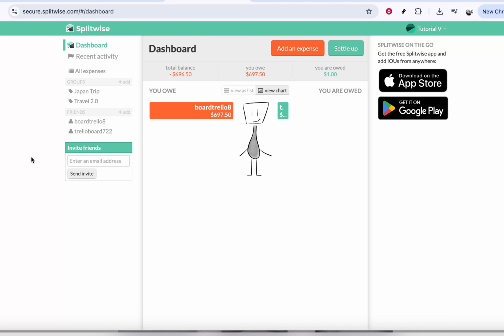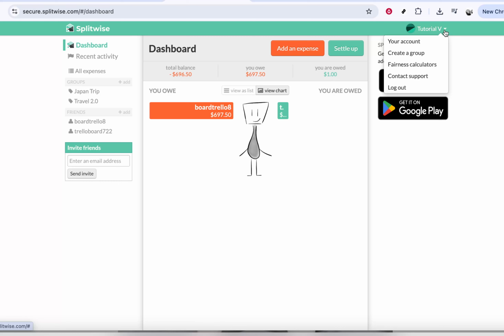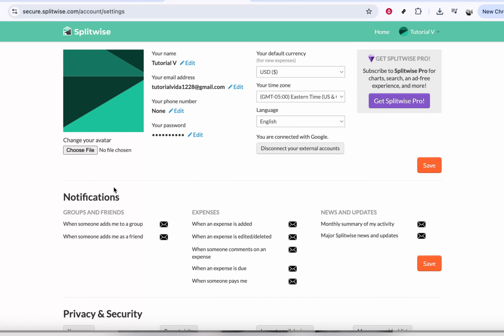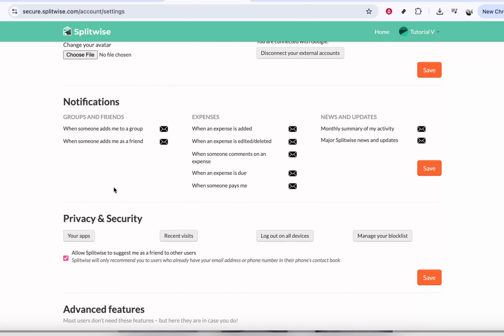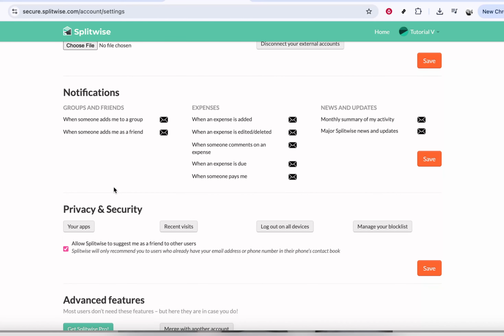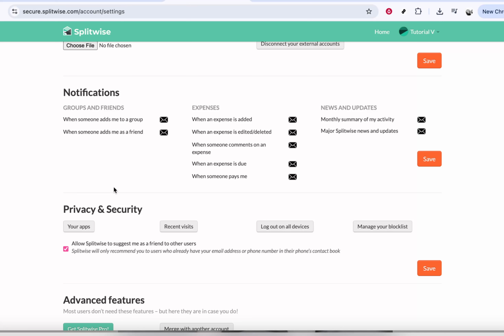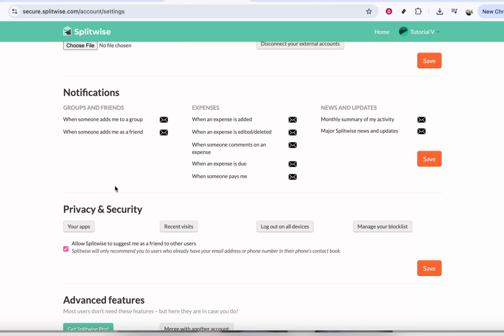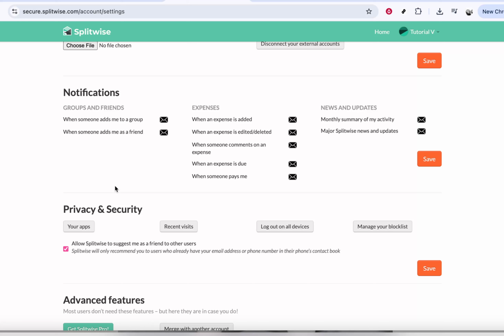How to Manage Notifications in Splitwise | Quick Guide 2025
In this video, you’ll learn how to manage notifications in Splitwise, control alerts for expenses and payments, and customize your notification preferences for better tracking.